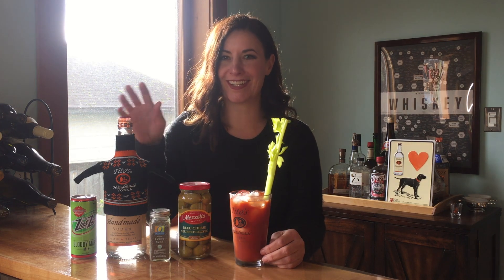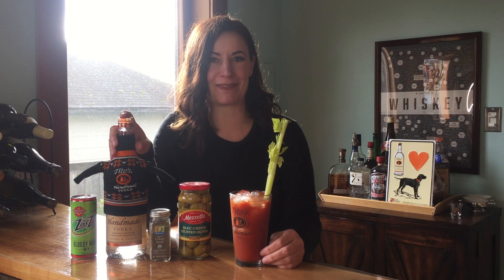Get In The Spirit With Sarah #6: Tito's Bloody Mary